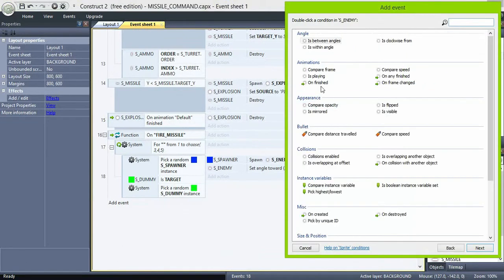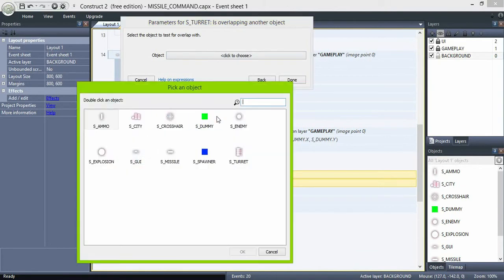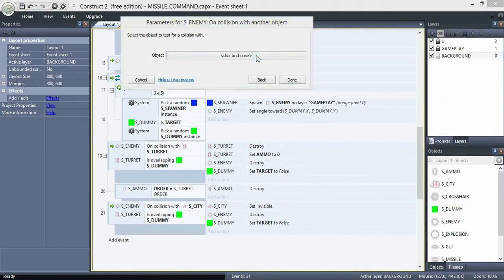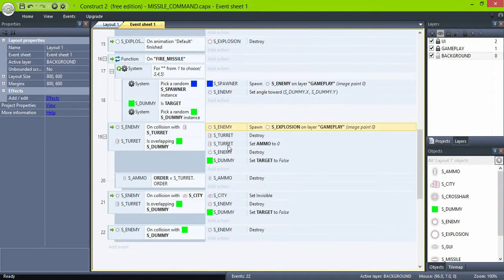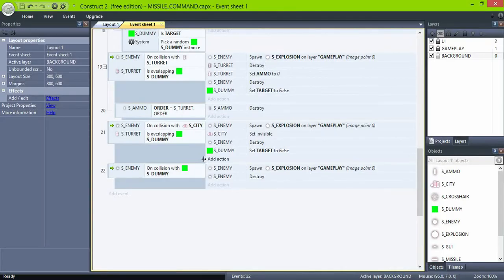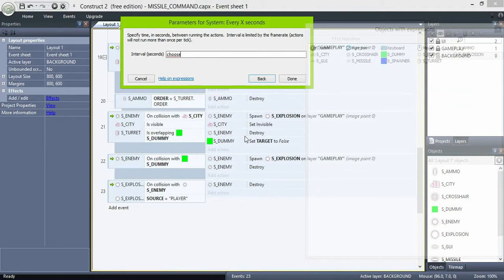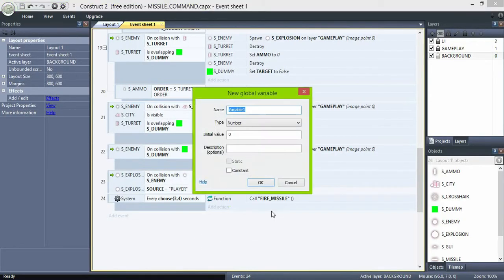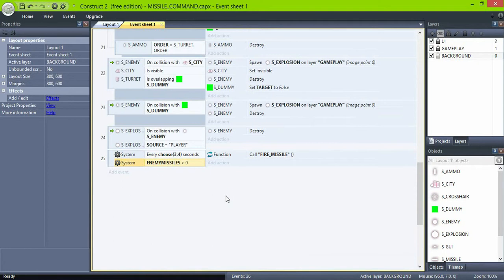[Classic Mechanics]:Missile Command - 05 Collisions & Spawning